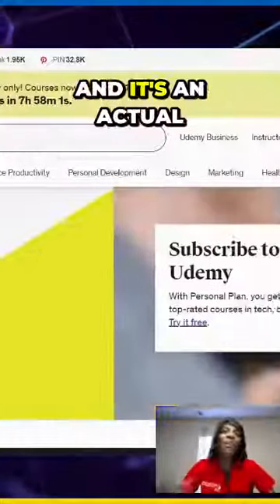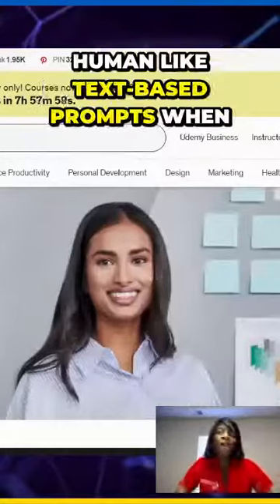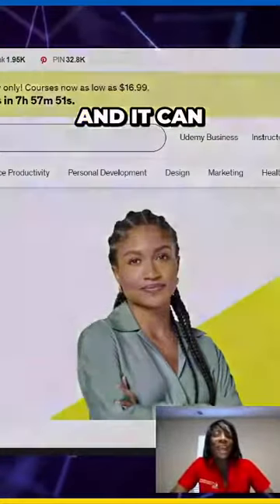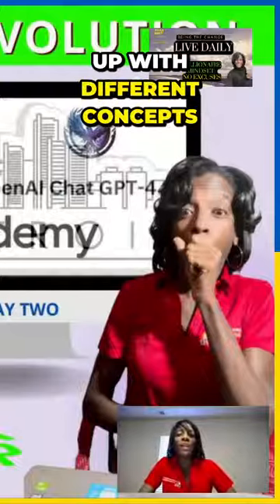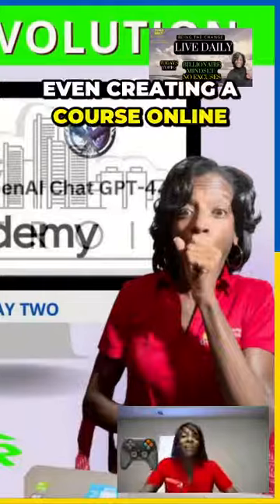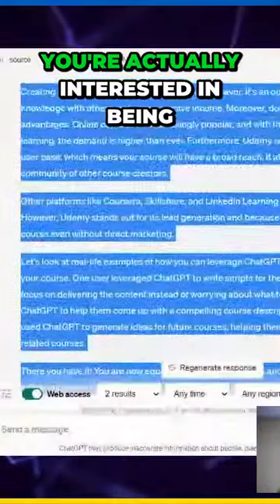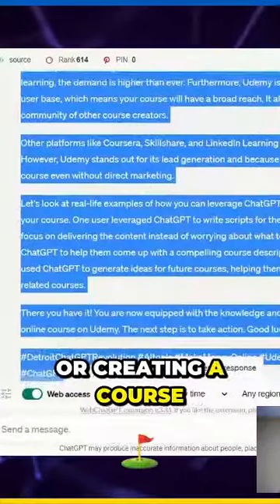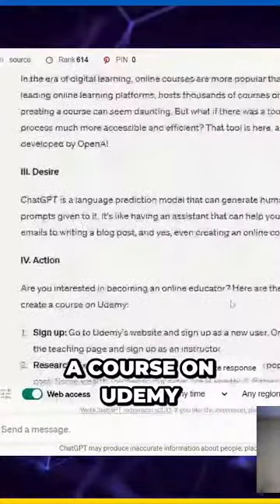Detroit Chat GPT Revolution: How to Create a Course Udemy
📺 Welcome to "AI Marketing Mastery"! 📺 Your ultimate guide to the power of Artificial Intelligence Marketing for your business and making money online. 💰🚀

From beginners to experienced entrepreneurs, my easy-to-follow content will guide you through the ever-evolving world of AI-driven marketing, ensuring you stay ahead of the competition and grow your online income. 🌐📈

Adriane Mayes, serial entrepreneur,  LIVE Daily @ 7pm EST on Facebook and YouTube to answer your questions and to help.

I Can. I Will. I Must.

Take Action.

Trust the Process. Each person is unique and has their own story.

Profit Singularity,
Commission Hero with Robby Blanchard,
Ambsdr with Chris Luck,
BAM with Joshua Osborne,
The Last Ecomm with Justin Phillips,
MCS with Zach Crawford,
Freedom Breakthrough and Freedom Accelerator with Jonathan Montoya,
Wealth Warriors Elite Income Empire Coaching Program with Daniel Chou and Nathan Bokkers, and
AdLabs: The Science of Social Ads with Rick Chebrika and Amit Sharma

I went to school didn't I? LOL The journey is just beginning. Some of the courses were Done-For-You which left me vulnerable to giving myself passes on not UNDERSTANDING how to really make money online works...The Money Is In The List...

FLASH: The top 10% of people are making money online building an email marketing list of us..people that don't know to educate ourselves.

When we join the courses blindly what do they get are the emails? DUH., We give up. We don't have the billionaire mindset yet, it's not a SCAM. You just aren't there yet. Until I became involved with AdLabs: The Science of Social Ads did I realize what my error was. I approached things all wrong. It is a science to ALL of this.

Ordinary people are becoming billionaires because they are learning how to make money online with persistence. Consistency. 1% imperfection daily. Period. AI and Artificial intelligence will help take you to the next level. Try new things and see what you can do - ie. Ink A.I.

Being a licensed mortgage broker, insurance broker, tax preparer, digital creator, digital marketer, affilaite marketer, non-profit consultant, small business consultant...my WHY: CCC Because We Care Foundation FORCES me to know that there is no other option but to help people - my family, friends, community on the journey to success.

Make a commitment to learn. No one can tell you what you can and can not do.
Take Action!

Let's Go!

✅TOOL CORNER